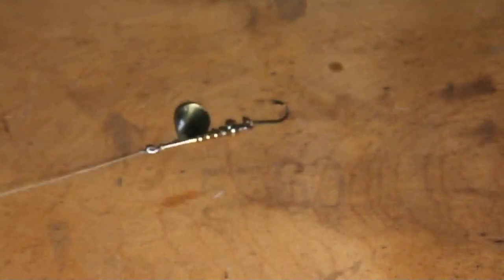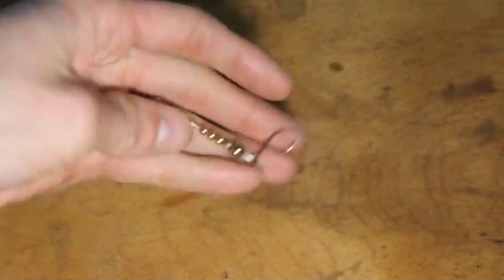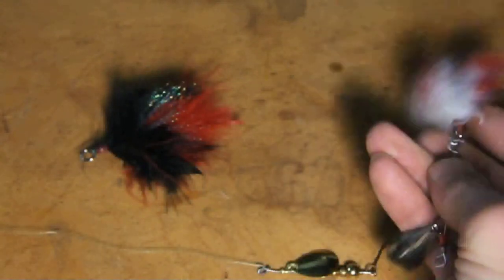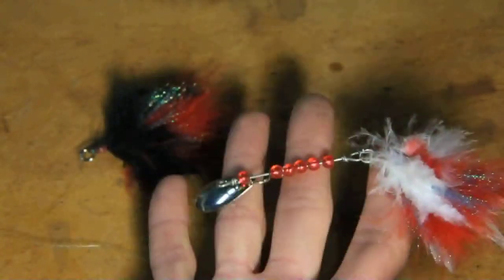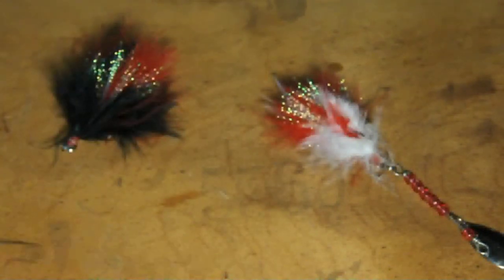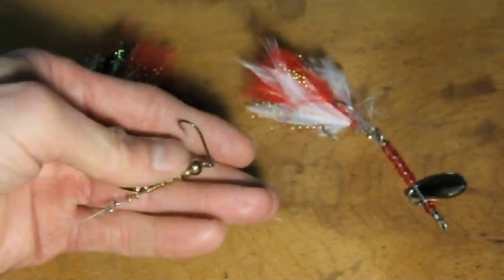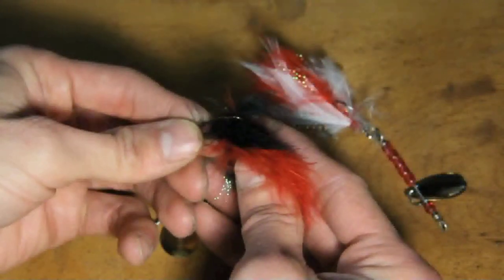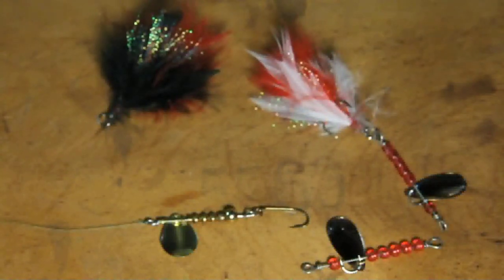the Kids Bucktail - Mini Spinner mission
I continue to give away these tiny bucktail spinners to the kids i run into on my fishing travels. After giving a test lure to a kid and seeing how much enjoyment it was for both of us, i thought id share this video with you all!   hope you enjoyed!

Intro & Outro music by:  Melanie Ruth - "How Do You Do" & "You Are"
everything else: Northern